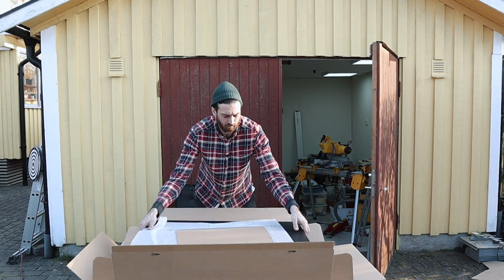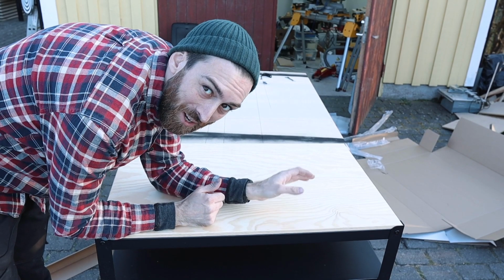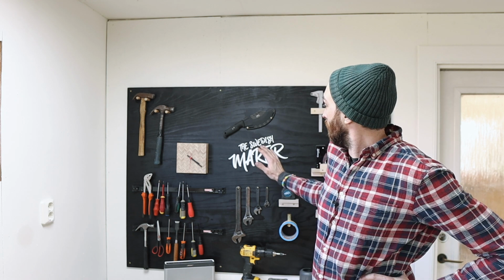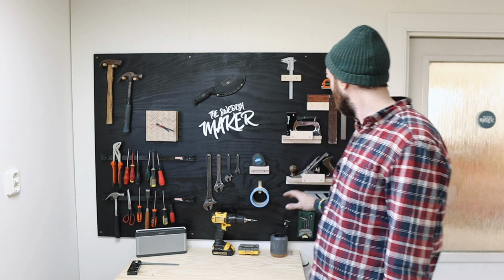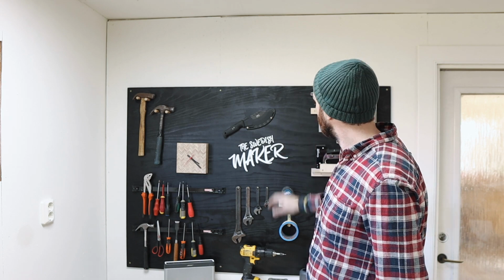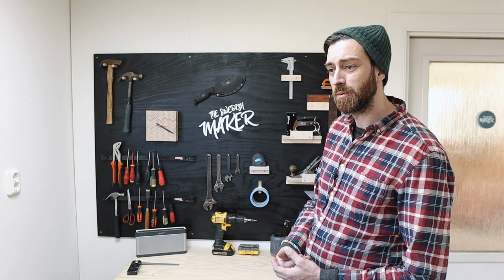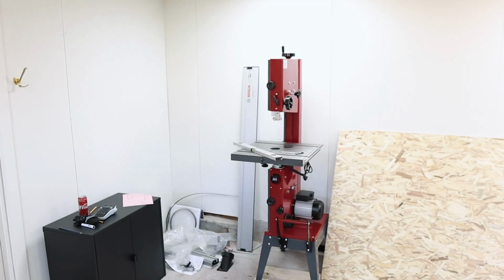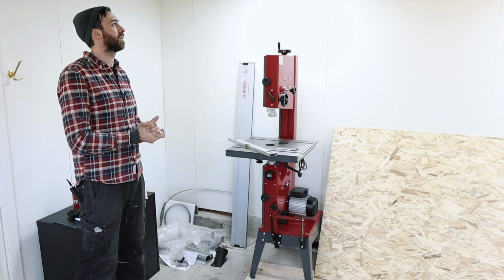Making a Custom Tool Board - With a Plywood Pattern Watch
This was my take on a tool board where I just did custom holders for the stuff I use the most. It was great fun being creative with the holders. I will add more tools in the future but this was what I had ideas for now. The watch was made with inspiration from Michael Alms video on plywood pattern, check his video out